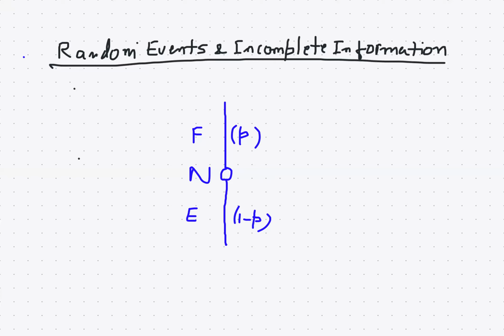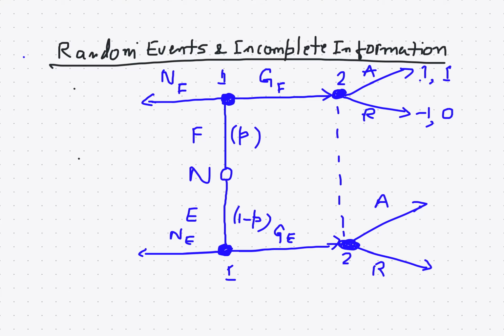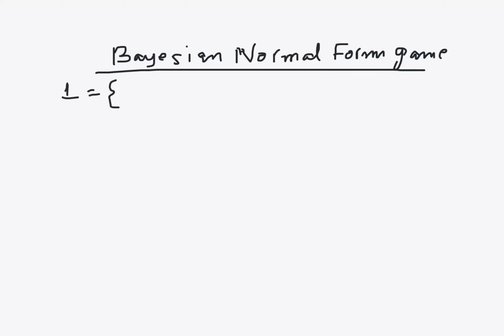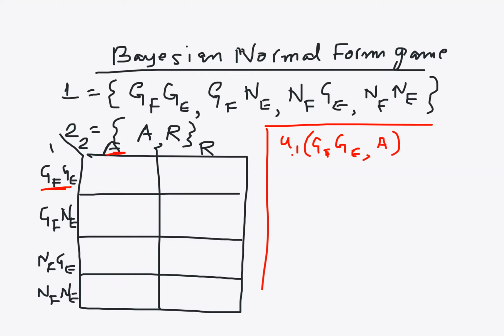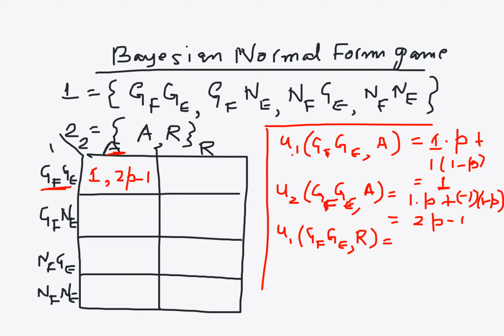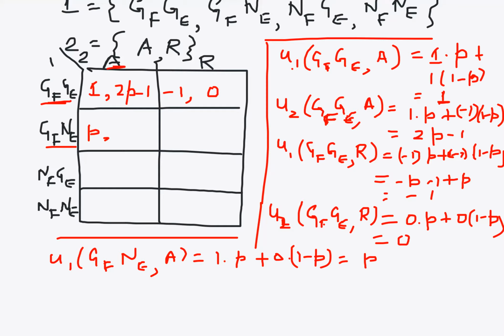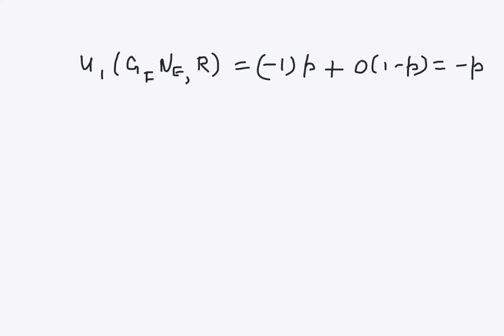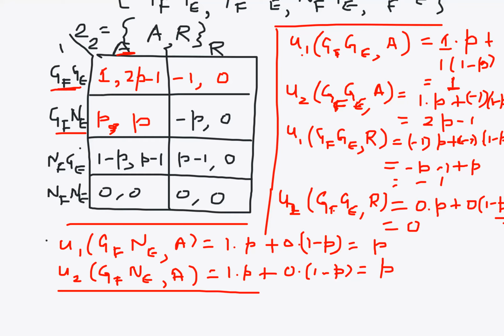Random Events & Incomplete Information